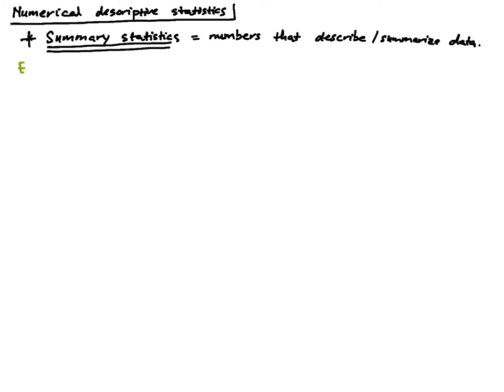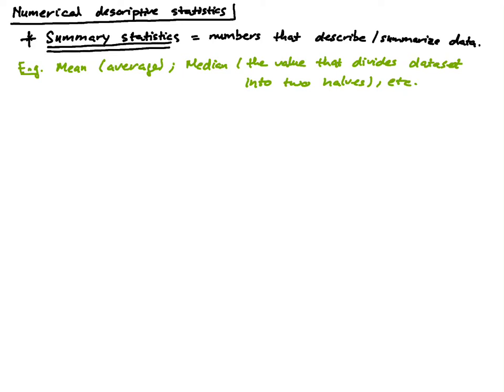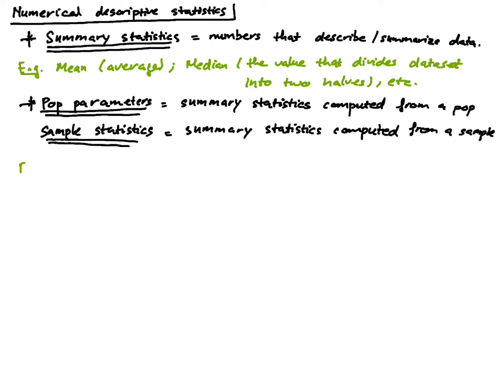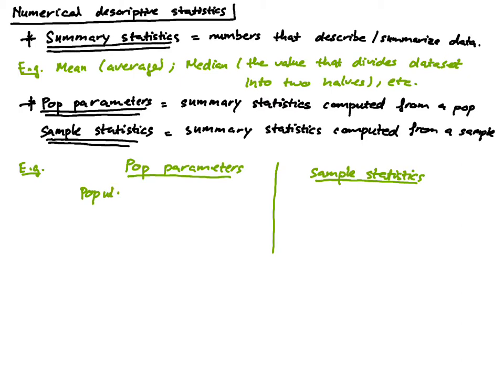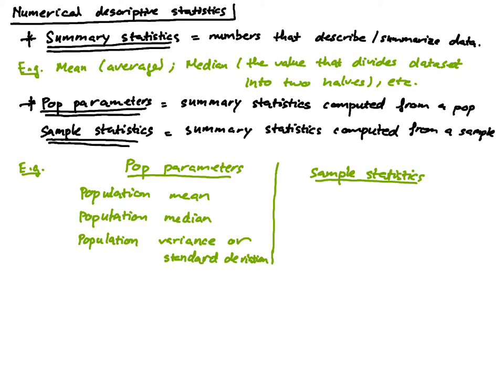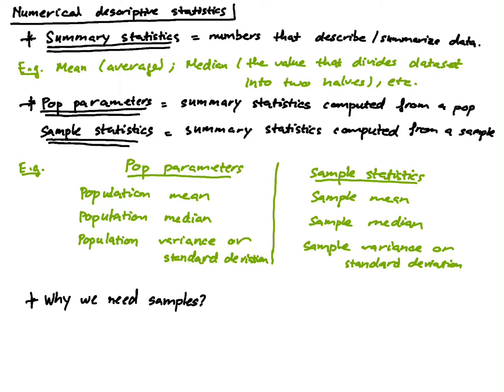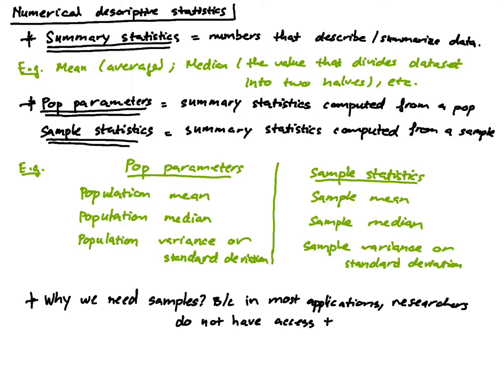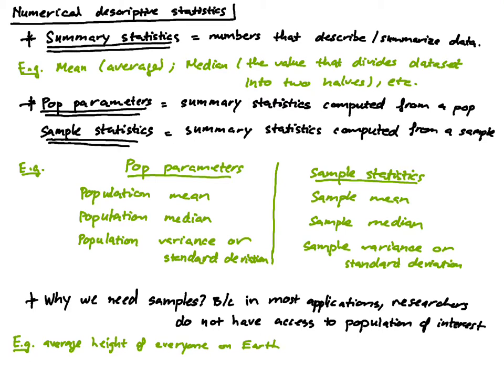Numerical descriptive statistics - Some basic definitions